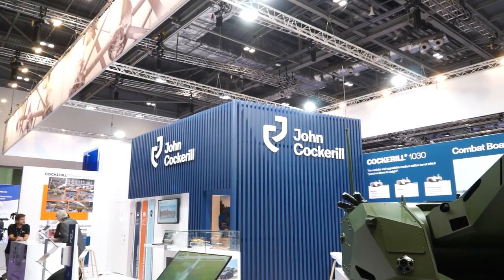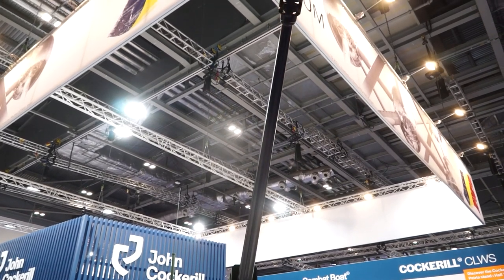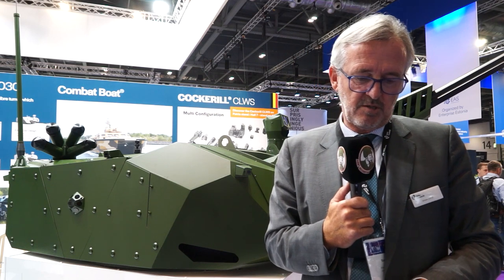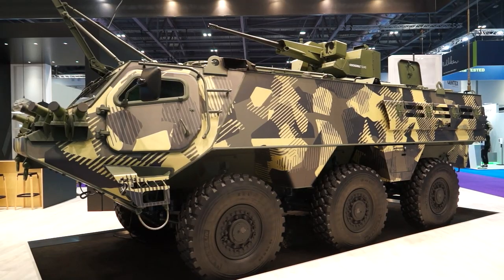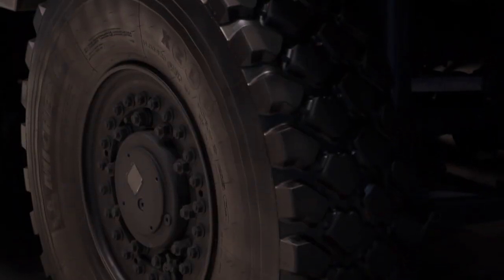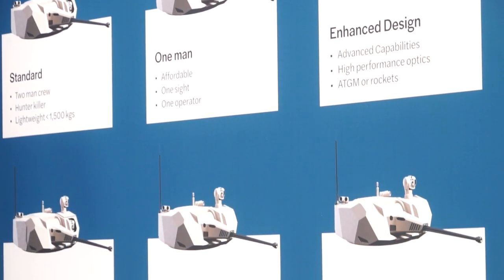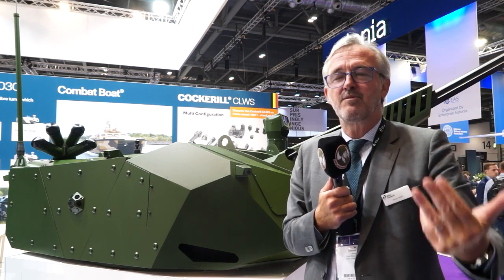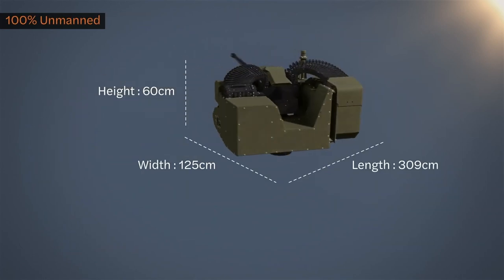DSEI 2021 John Cockerill from Belgium unveils its CLWS remotely operated weapon station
Belgian company John Cockerill Defense unveils the Cockerill® CLWS (Cockerill Light Weapon Station) at DSEI 201, International Defense Exhibition in London, UK. The weapon station is designed to be used as a new multi-mission, compact and 100% remotely operated turret concept that combines power and lightness. At DSEI 2021, the CLWS is mounted on the new Patria 6x6 armored vehicle platform.